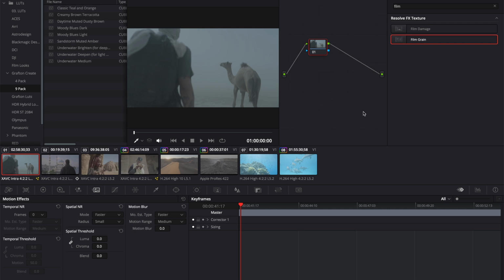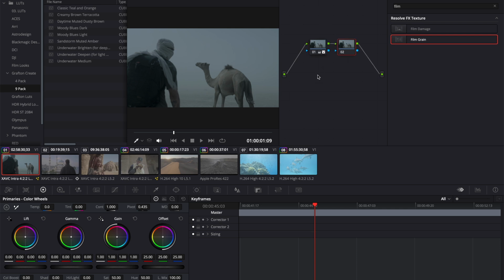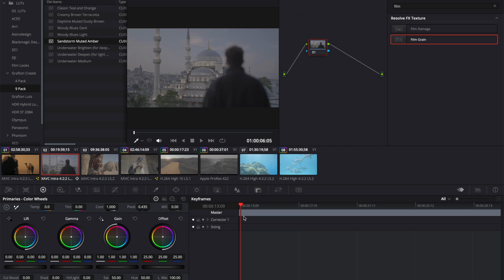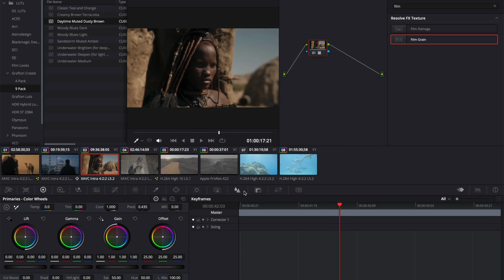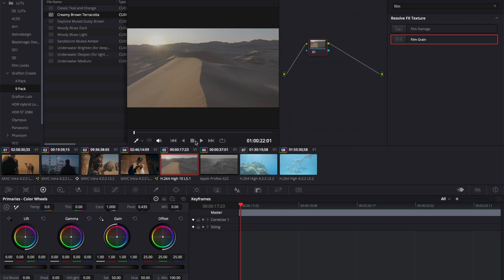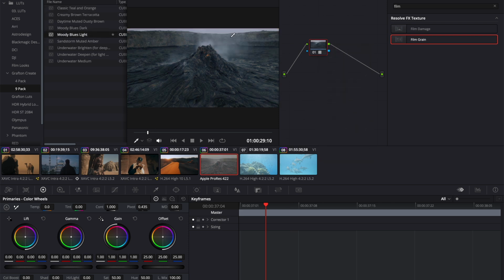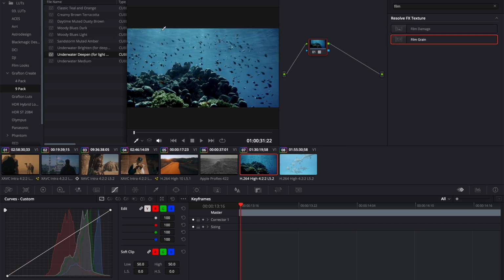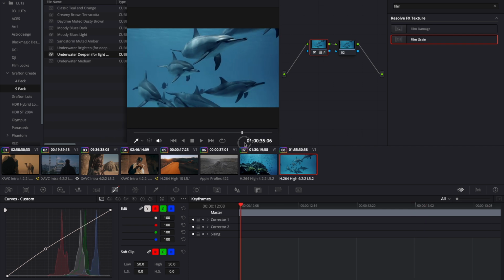Africa Lut Tutorial